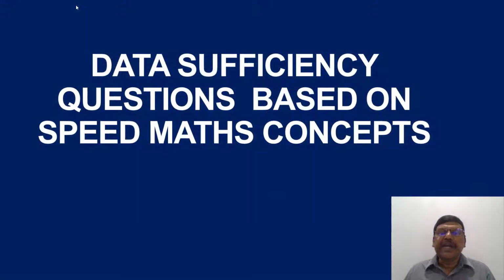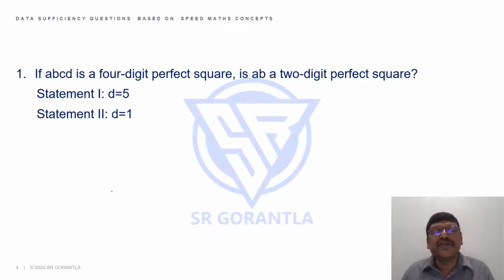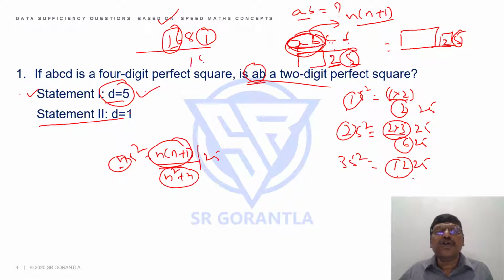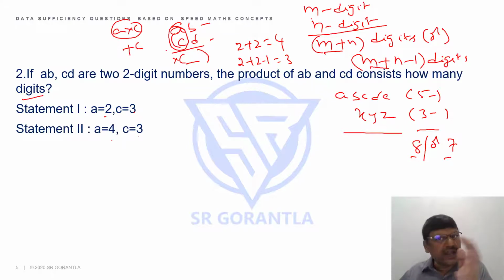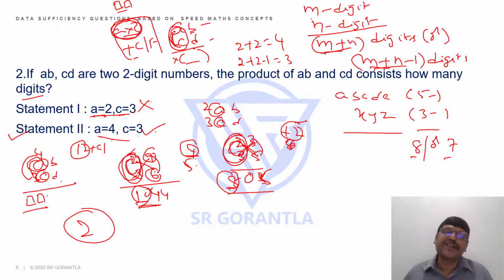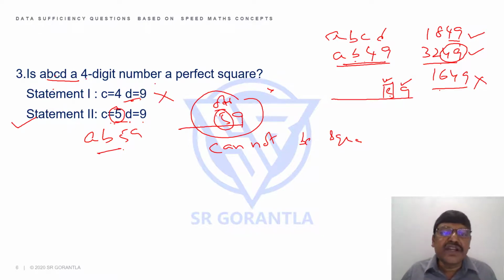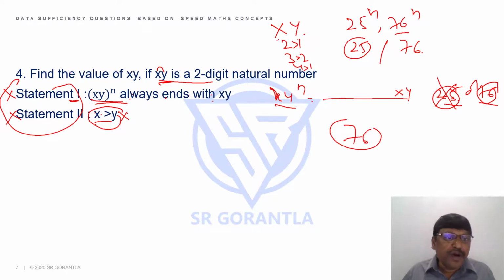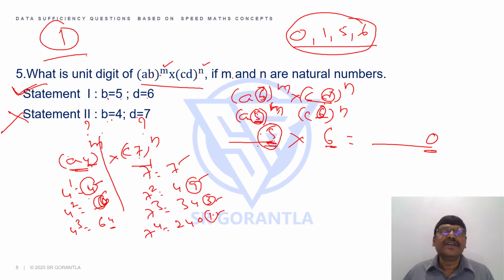Data Sufficiency Questions Using Speed Maths | CAT Exam Coaching Online | SR Gorantla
In this video, we learn how to solve data sufficiency questions with the help of speed maths, useful for various entrance exams like GMAT/CAT/MBA entrances/GRE/BANK PO/BANK CLERICAL/ SSC/ CRT/CSAT/CLAT/IPM/FPM/GATE and other state/central govt recruitment exams.